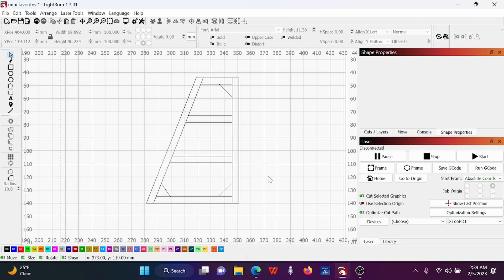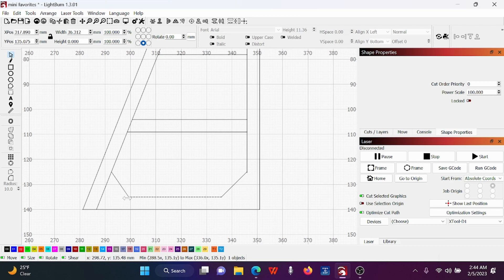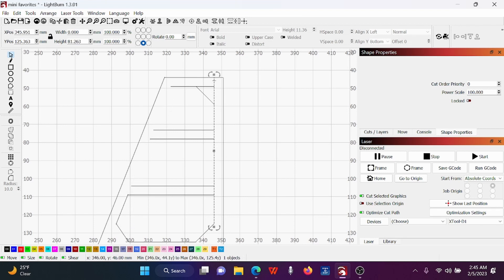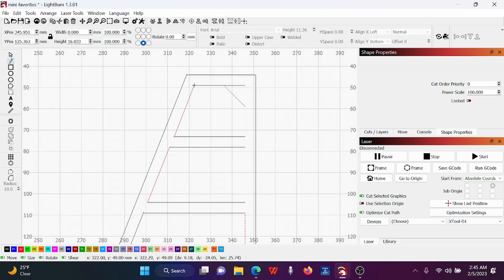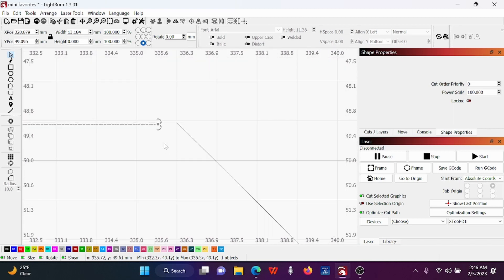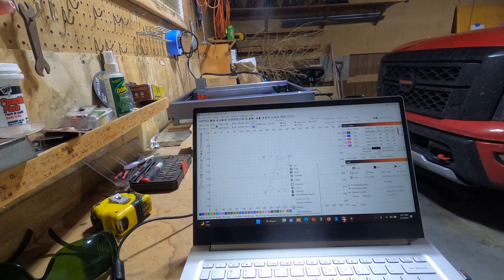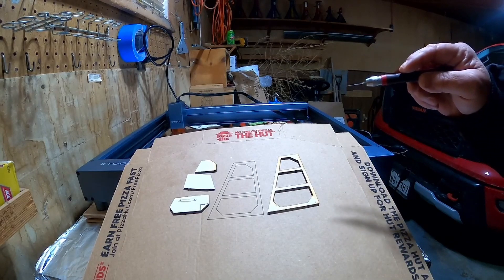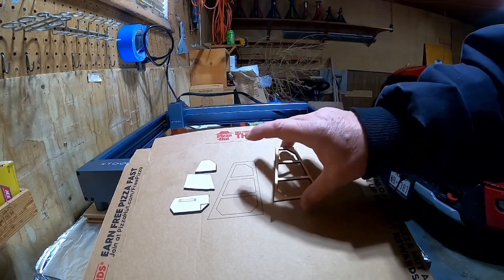Laser cut control surfaces.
QND2

Sometimes your better served by cutting control surfaces directly out of sheet wood instead of building them by hand with sticks. Very effective on "park flyer" type airplanes.